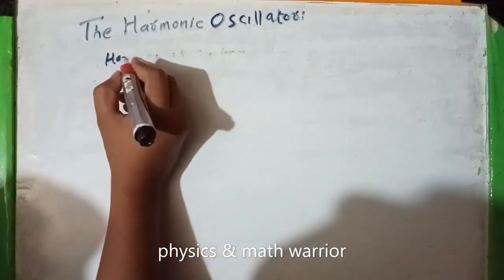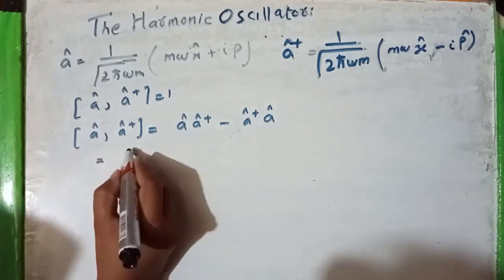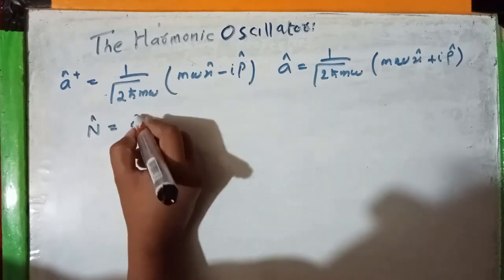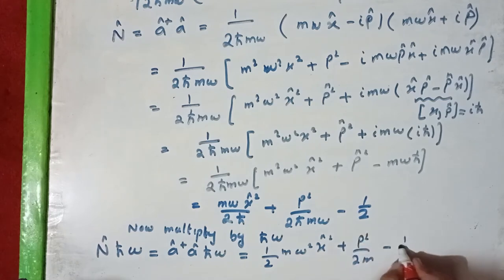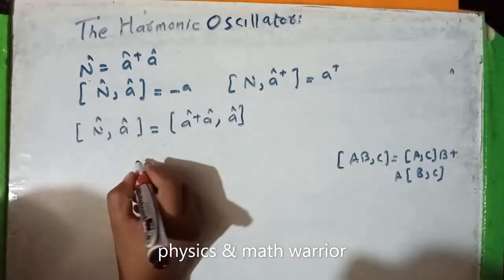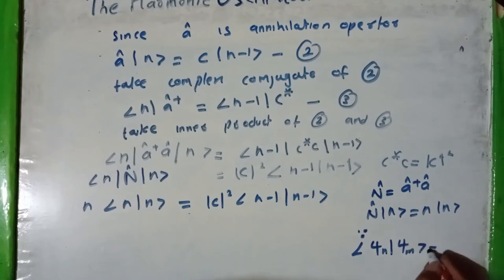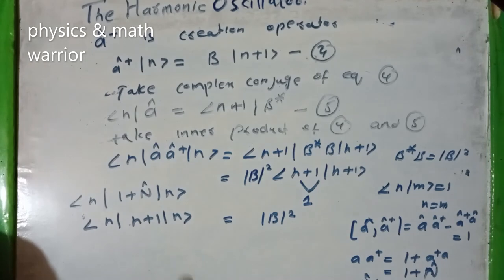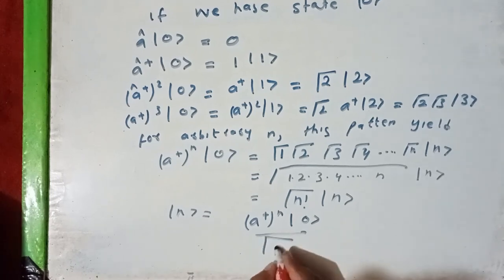harmonic oscillators in quantum mechanics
this video is about
Particle physics, or high-energy physics, is the study of the fundamental constituents of matter and radiation, exploring particles smaller than atomic nuclei. It investigates elementary particles—including quarks, leptons, and force-carrying bosons—and their interactions governed by the Standard Model, which explains three of the four fundamental forces: electromagnetism, the weak force, and the strong force.
Quantum mechanics is the fundamental physical theory describing the behavior of matter and light at atomic and subatomic scales, where classical physics fails. It introduces probabilistic, non-intuitive behaviors, such as wave-particle duality, superposition, and entanglement, essential for modern technologies like transistors, lasers, and quantum computing